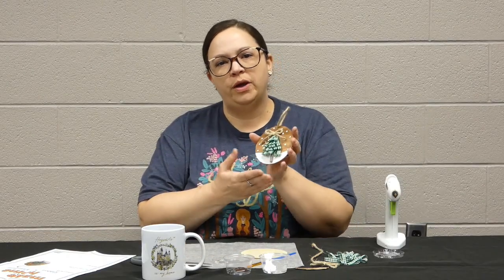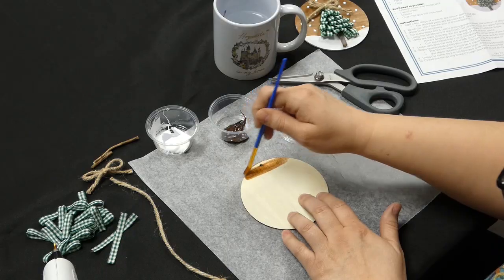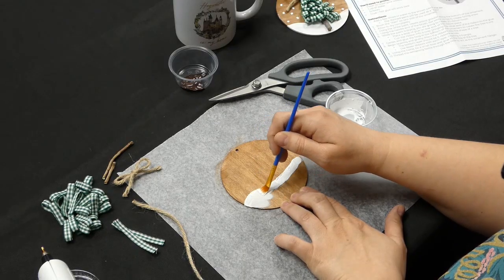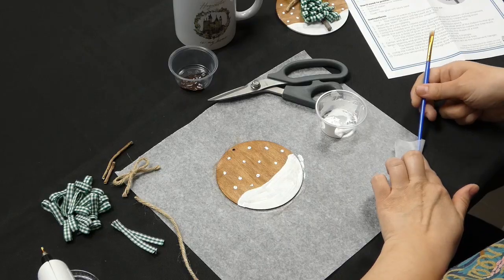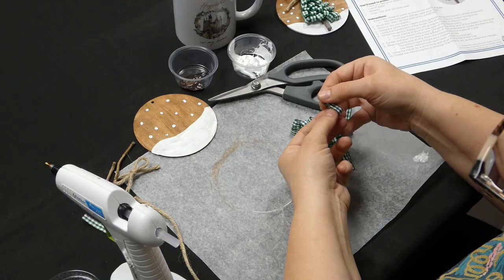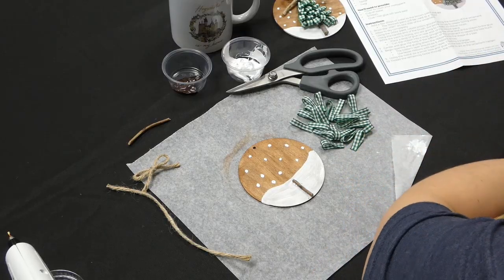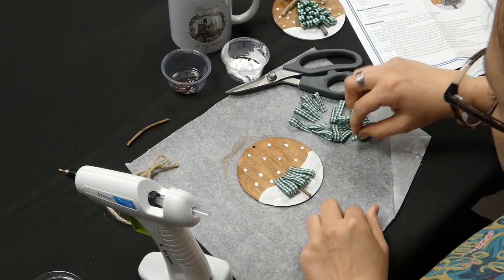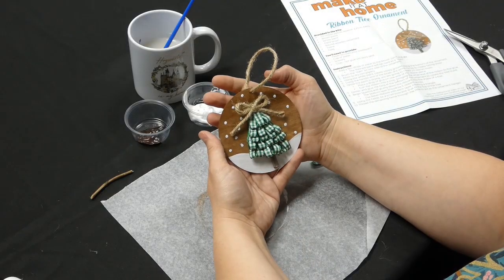Make it at Home: Ribbon Tree Ornament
Gather your supplies, because it's time to Make it at Home!
This month, Mandi will show you how to make a ribbon tree ornament. Supply kits are available NOW at the Information Desk!